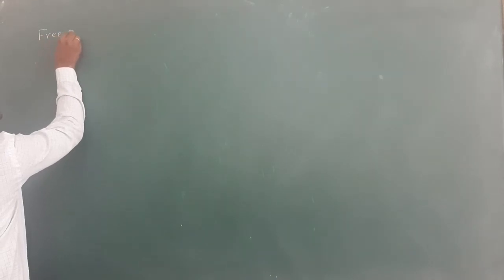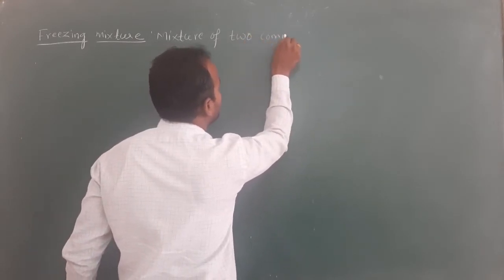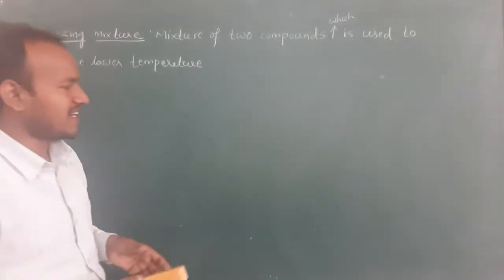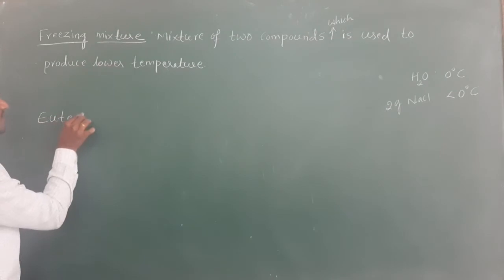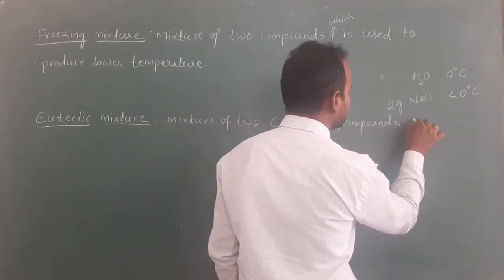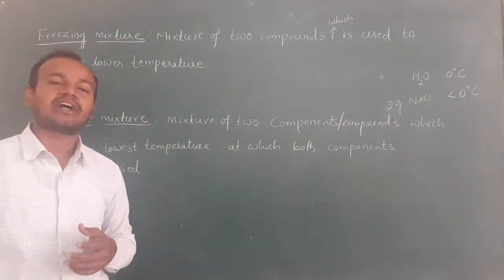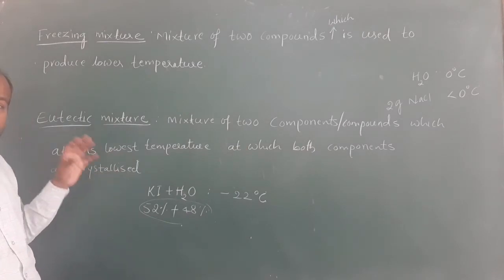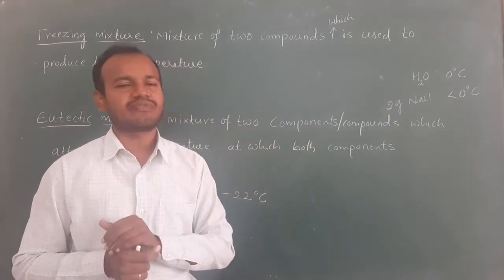B Sc V Sem P-I Phase Rule ( Part-7 )